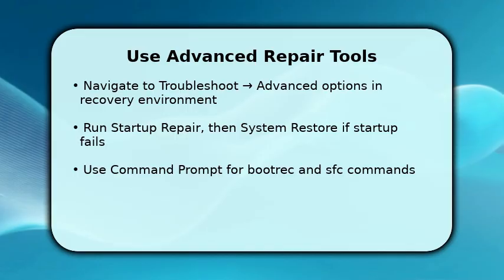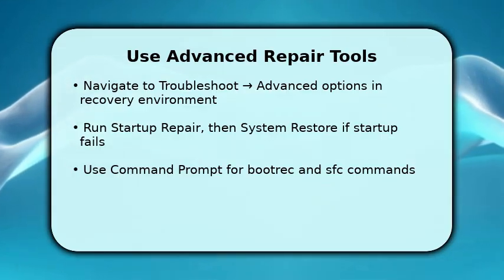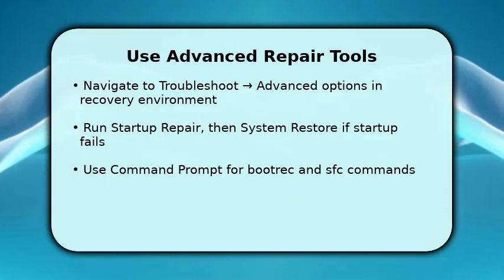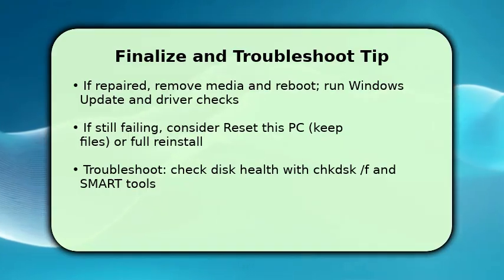How to Get Windows Repair Option (easy Method)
How to Get Windows Repair Option (easy Method) | 🔒 Surfshark VPN Deal — Stay private and secure. $1.99/mo + 3 Months Free ▸

Discover the straightforward steps to access Windows repair options. This video guides you through troubleshooting common issues and navigating system recovery tools with ease.

Windows Repair Option, Easy Method Troubleshoot, System Recovery Tools Guide, Accessing Windows Fix It, Troubleshooting Common Issues